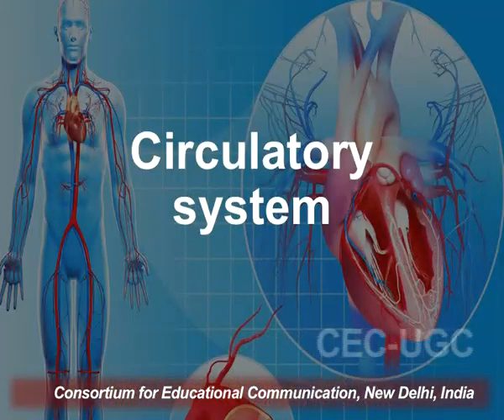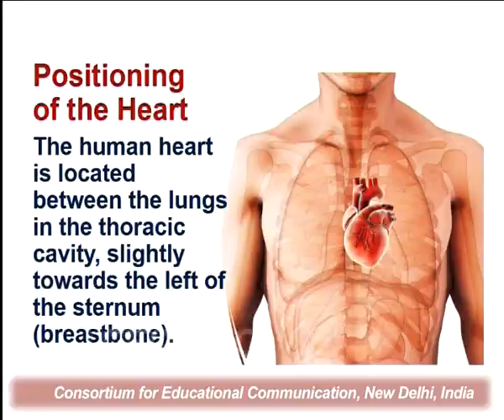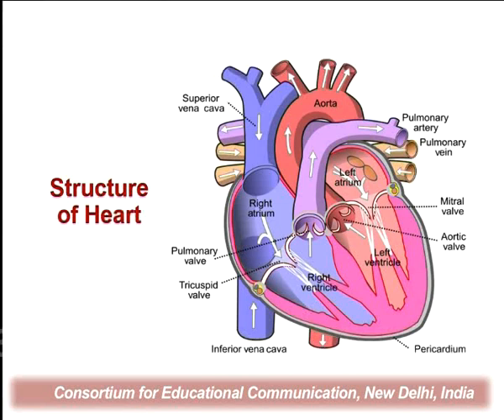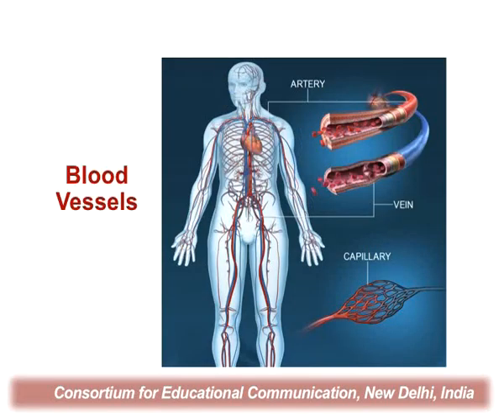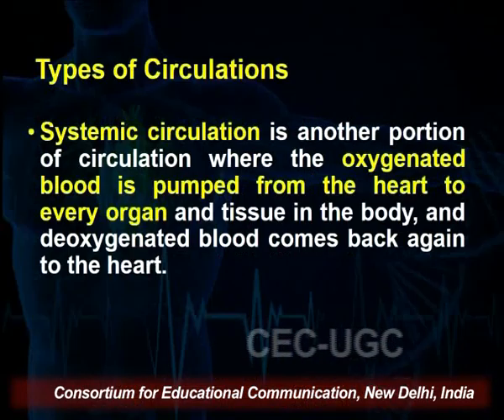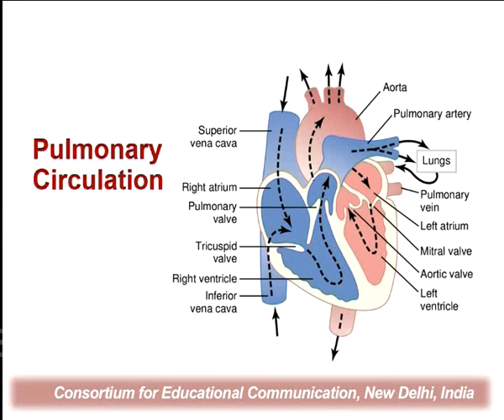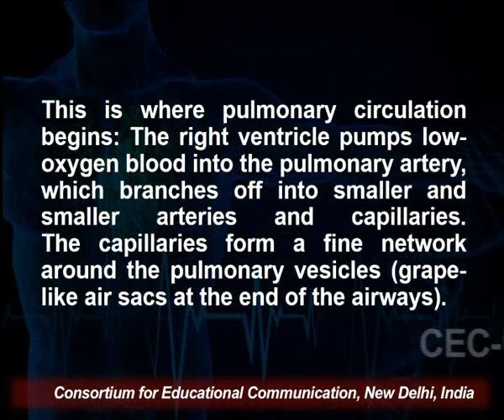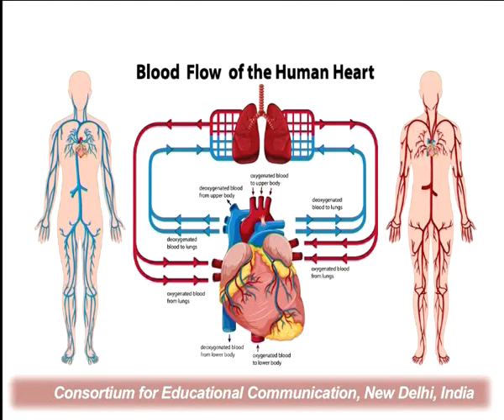Circulatory System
This Lecture talks about Circulatory System.